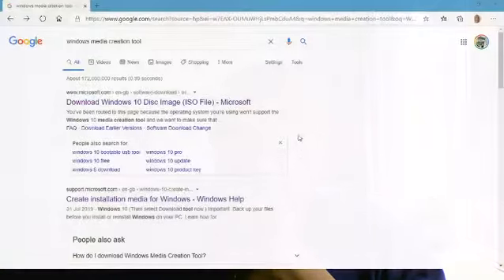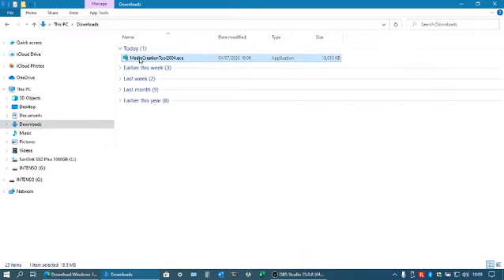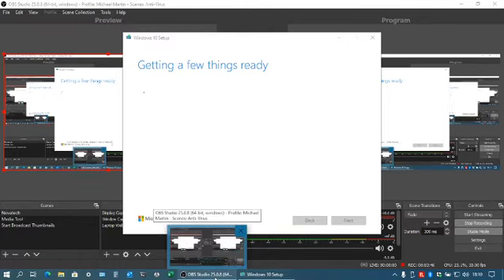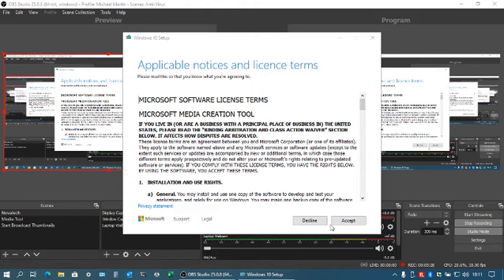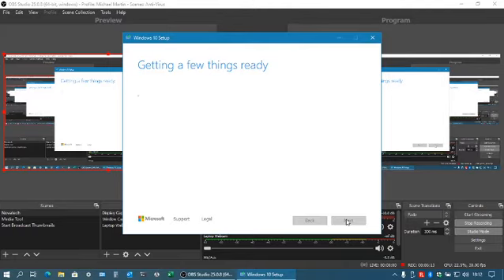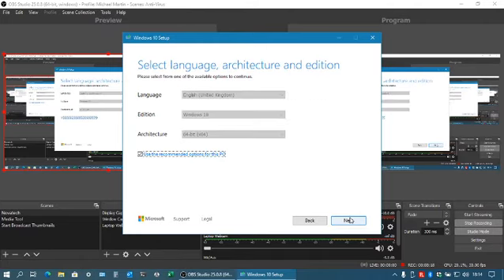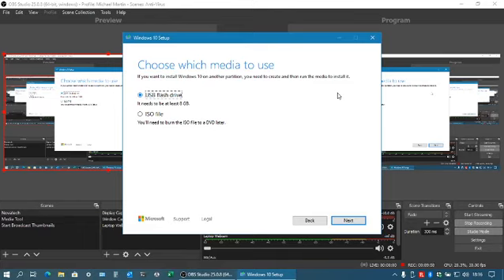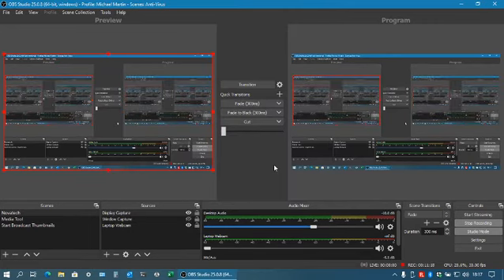Creating a Windows10 Media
Help yourself resolve issues with Windows10.
Create your Windows 10 Media with the Windows 10 Creation Tool. Perfectly legal and supplied by Microsoft provided you have a legitimate Product Key. If you don't know how, watch this video now.